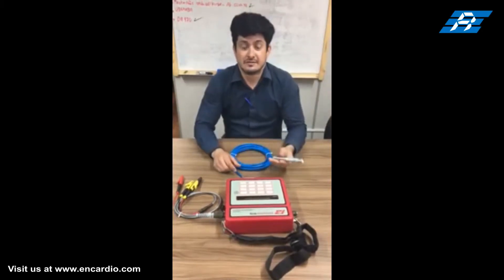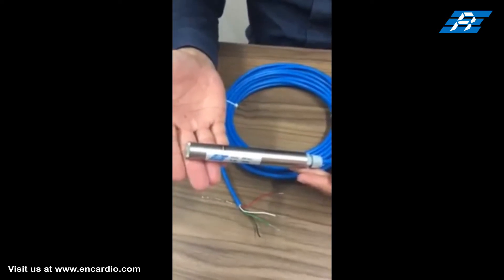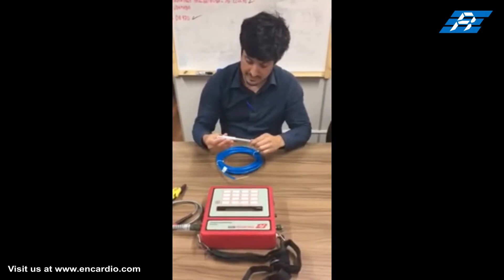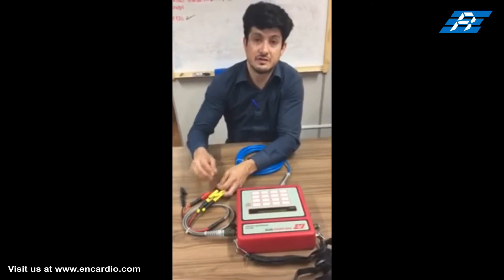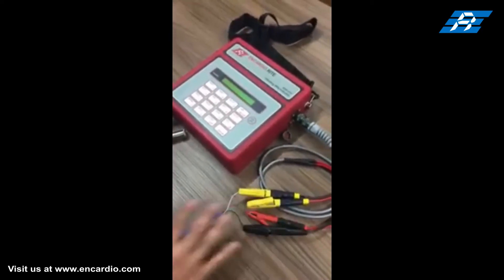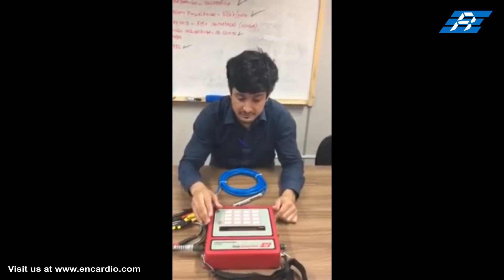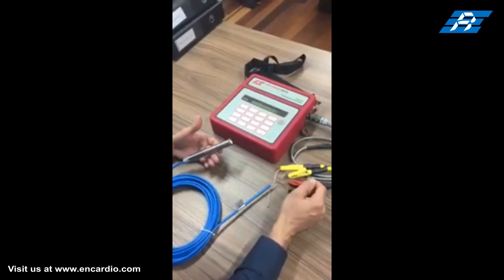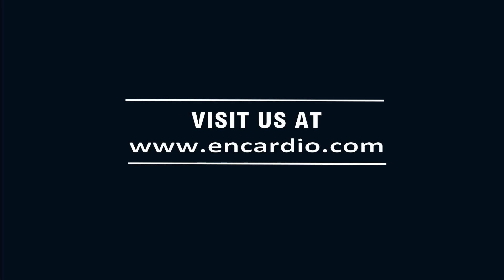Piezometer - Working of vibrating wire piezometer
In this video we have talked about working of vibrating wire piezometer used to measure pore water pressure in soil, earth/rockfills, foundations and concrete structures.

Encardio-rite piezometers are world-class. They are suitable for long term usage the construction is of stainless steel construction hermetically sealed under a vacuum of 0.001 Torr. Each sensor has built-in thermistor for temperature measurement and surge arrestor for lightning protection. A glass to metal seal solder pin connector is provided for easy cable connection.

(All the information in this video is the property of Encardio-rite and should not be used without permission from Encardio-rite)